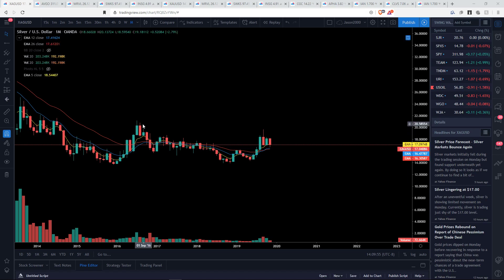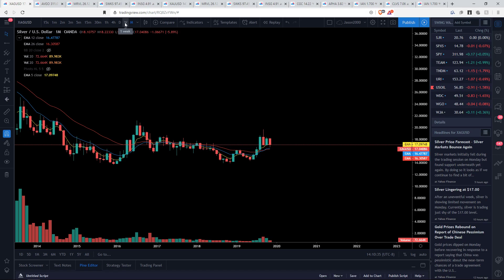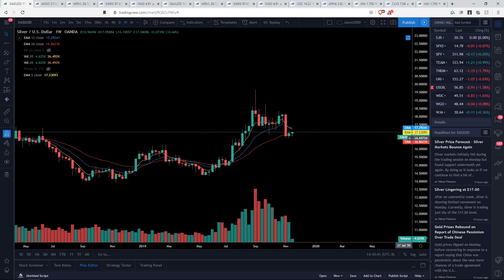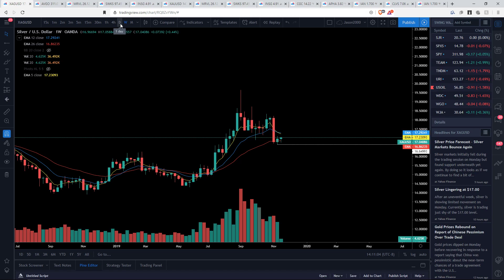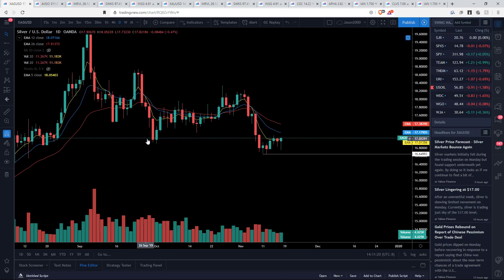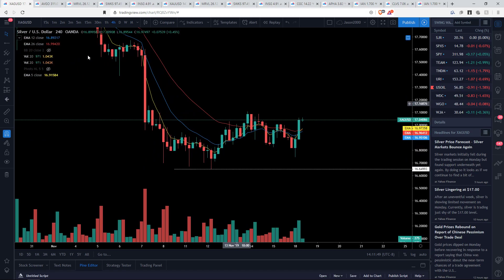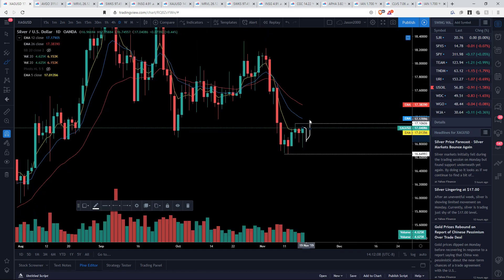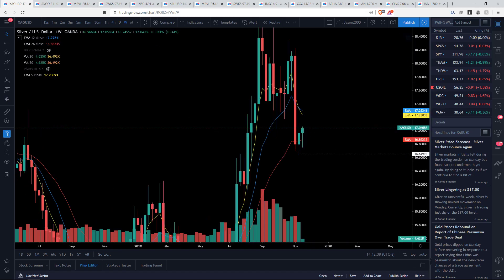SILVER Technical Analysis Chart 11/18/2019 by ChartGuys.com